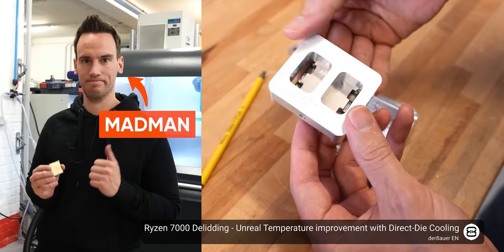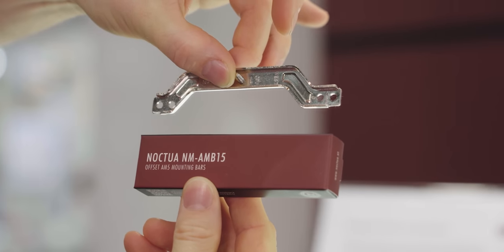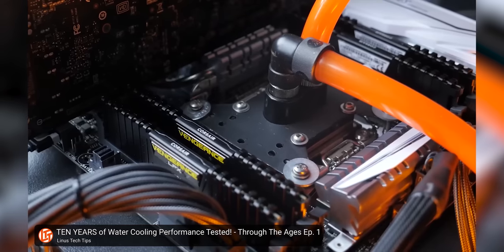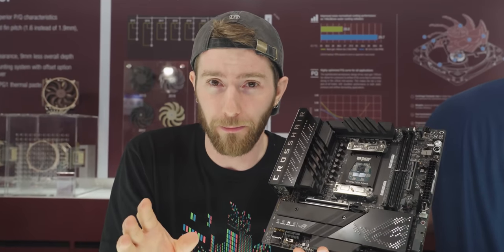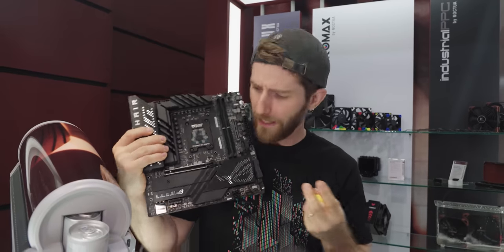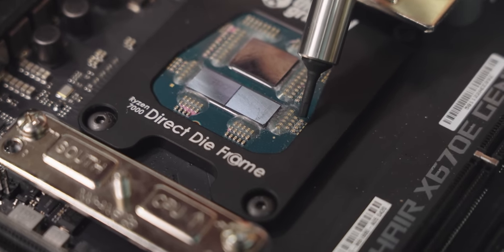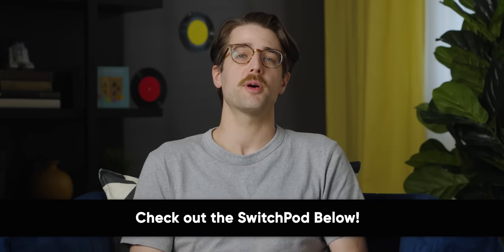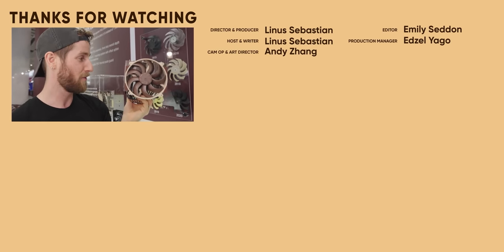Noctua's New Cooler Voids Your Warranty - AM5 Direct Die Cooling @ Computex 2023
Switch up your camera set up!

In this video we visit Noctua's booth at Computex 2023 where they're showing off some really cool pieces of plastic that can knock double-digits off of your CPU temps! PLUS a new version of the NH-D15!

CHAPTERS
0:00 Intro
1:01 The Problem with Ryzen 7000
3:15 Cooling delidded CPUs!!
6:18 Good Guy Noctua
6:49 Next Gen NH-D15
8:41 Outro